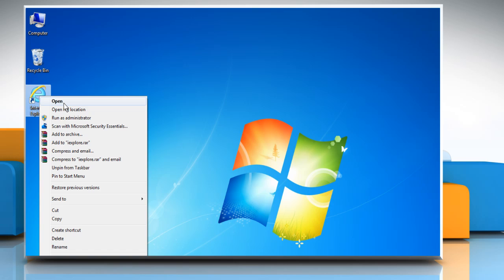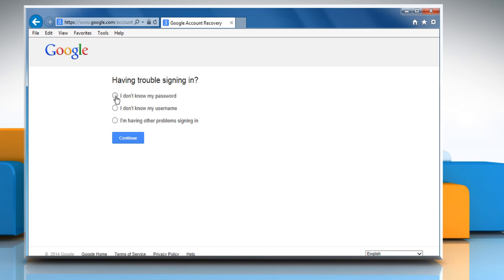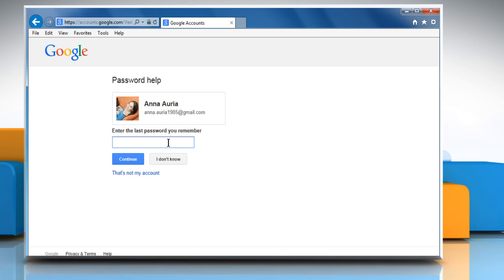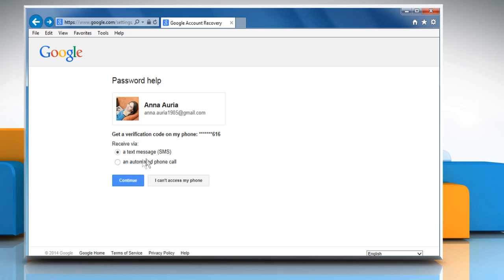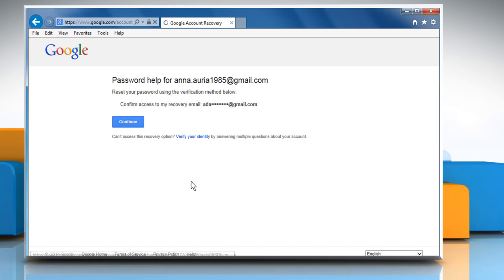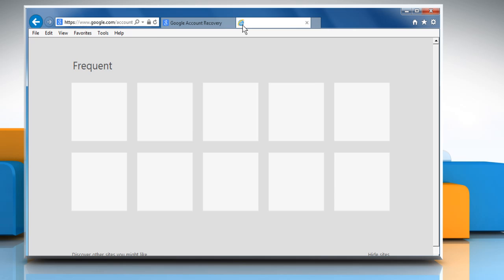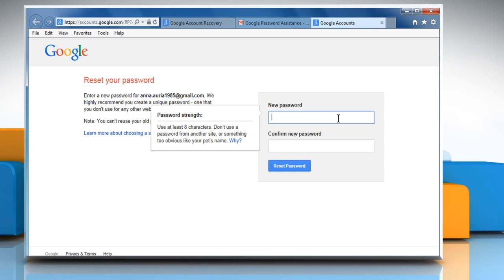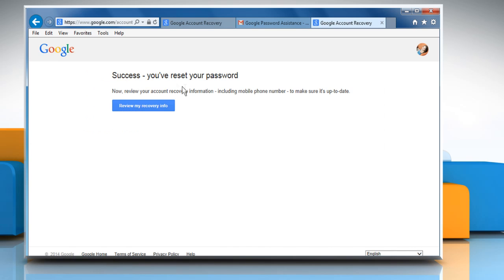How to login gmail account if password forgotten. Reset gmail password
Forgot gmail password ? Get to know about easy steps to resolve the issue when you forgot the password to login into your Gmail® account by watching this video.